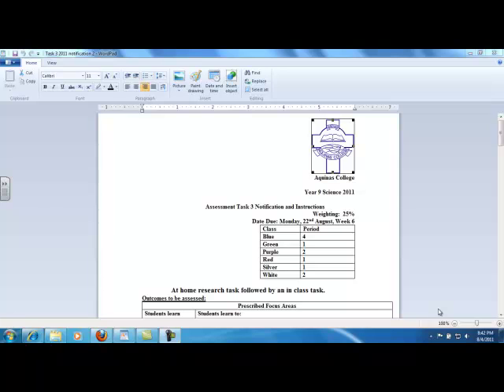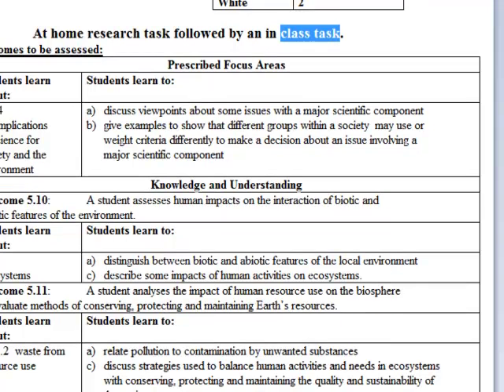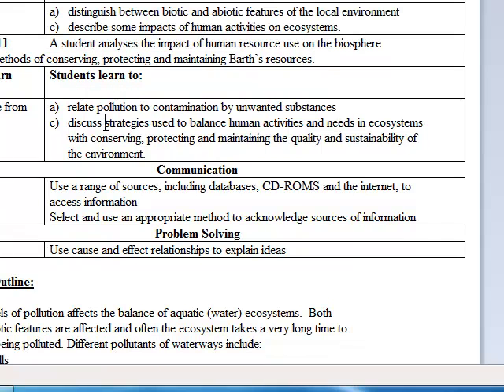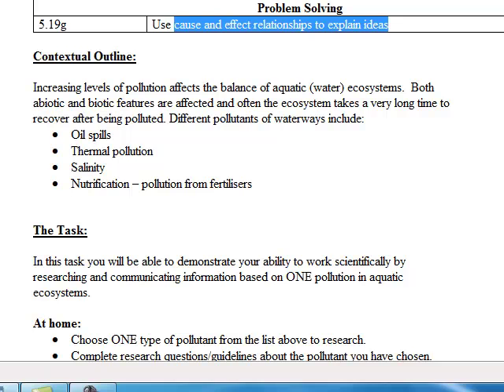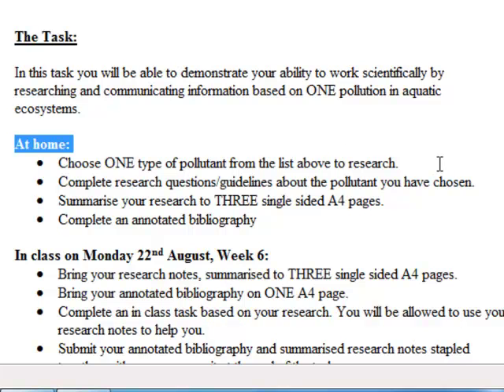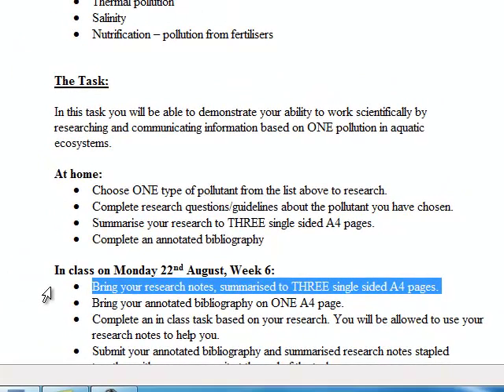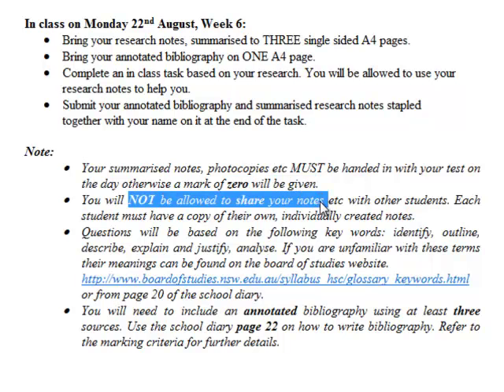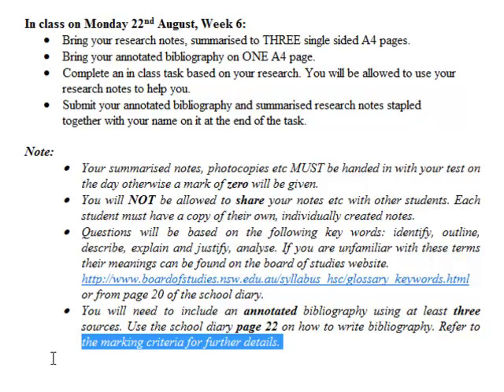year 9 science task scaffold 1.mp4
The 2011 Science Task @ Aquinas College Menai. This video will help guide students through the task. The teacher will explian the marking criteria, outcomes, task questions and bibliography.